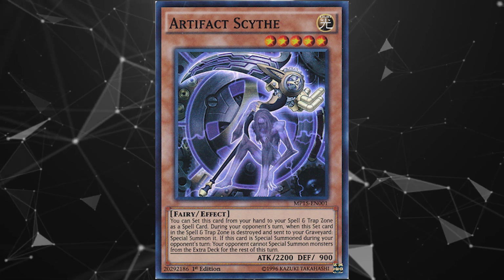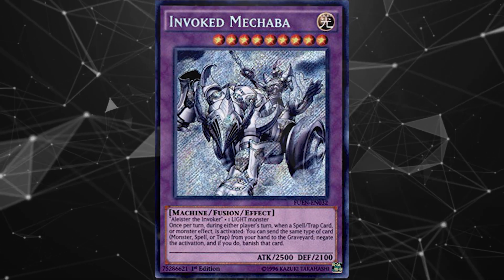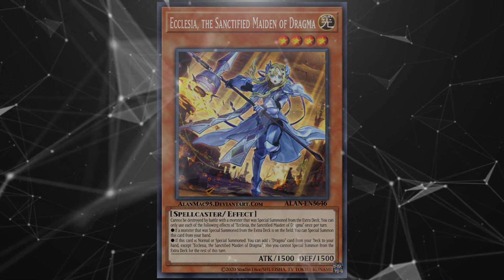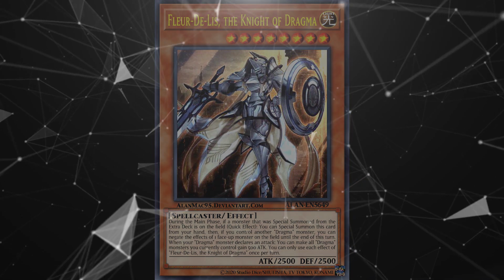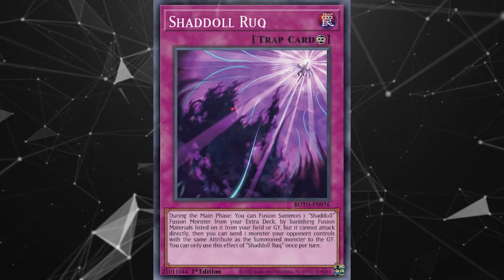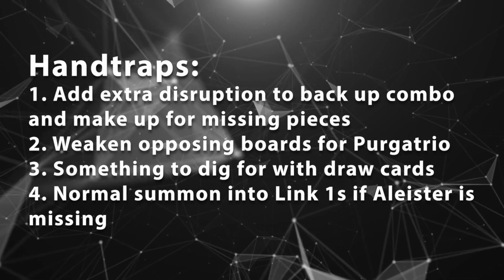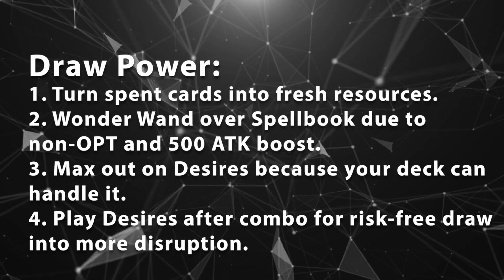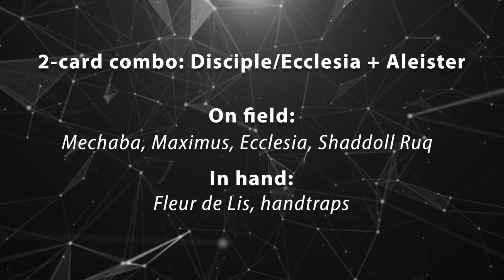Yugioh - Dragma Invoked Guide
A walkthrough of ratios, deckbuilding, and lines of play for the upcoming Dragma Invoked deck, set to release in August in ROTD.